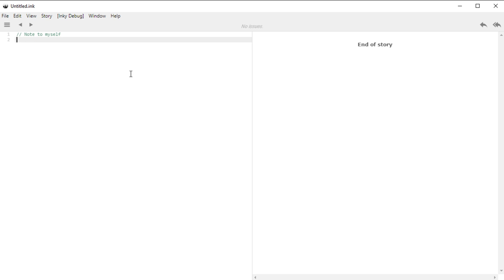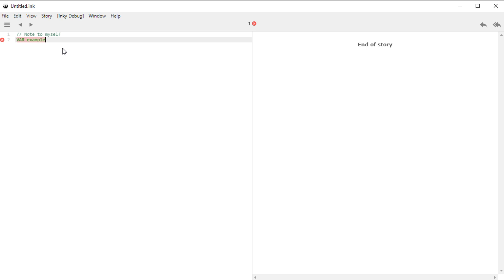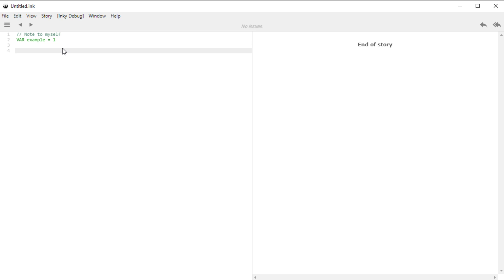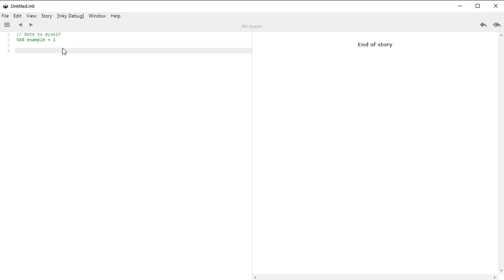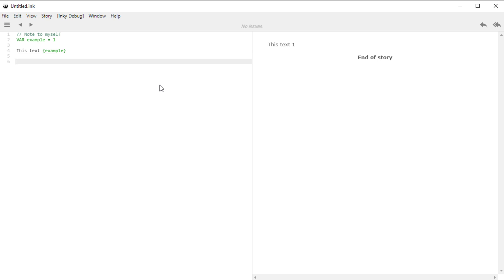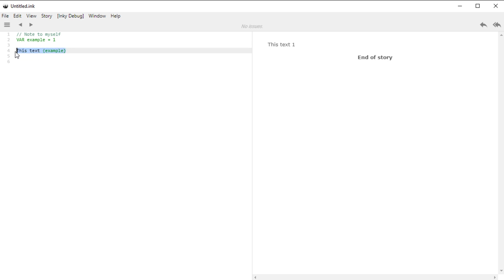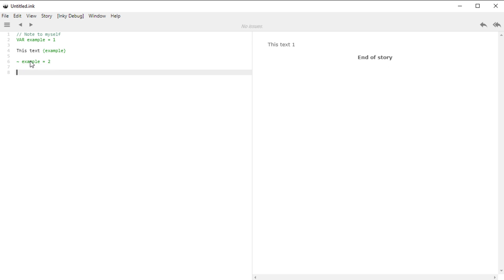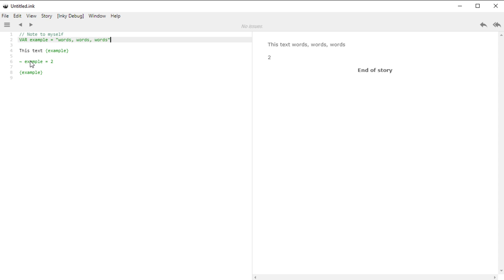FID: Ink: Using Variables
This videos review creating variables in Ink, showing their values, and then changing those values.